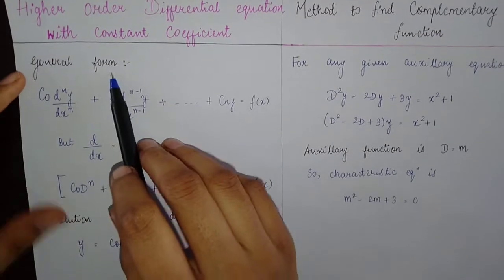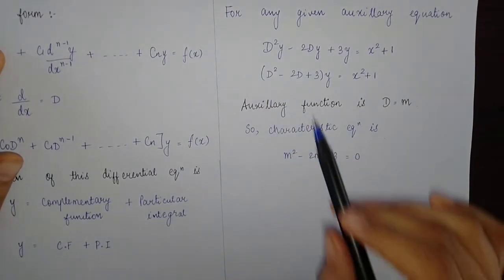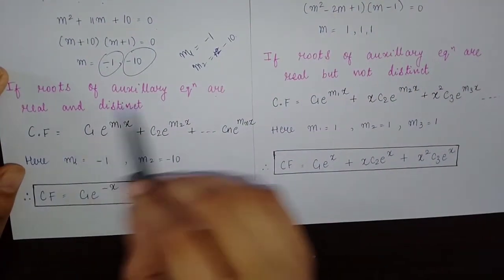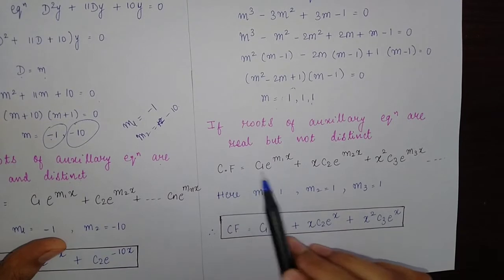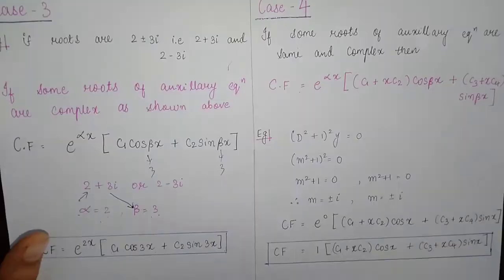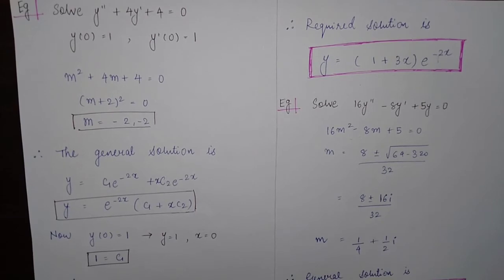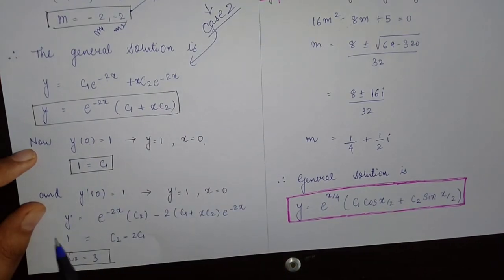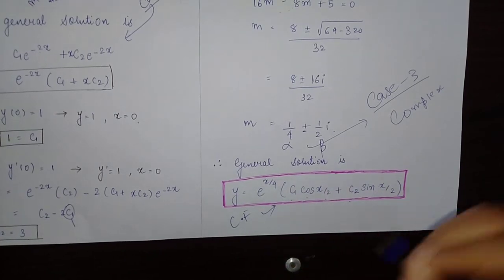Unit 5_Higher Order Differential Equations_Concept of Complementary Functions